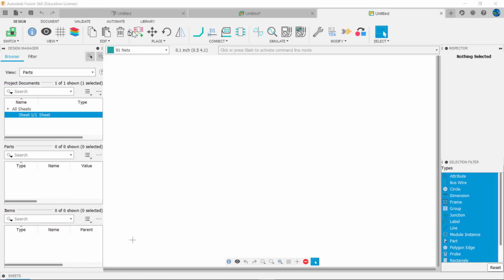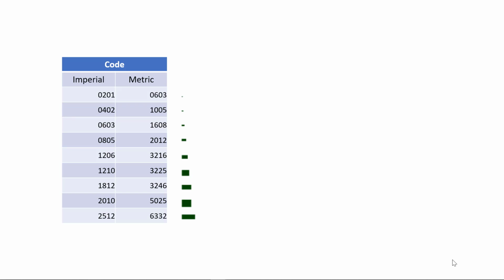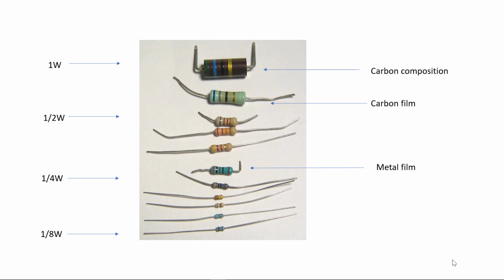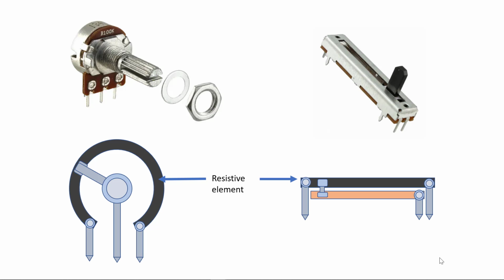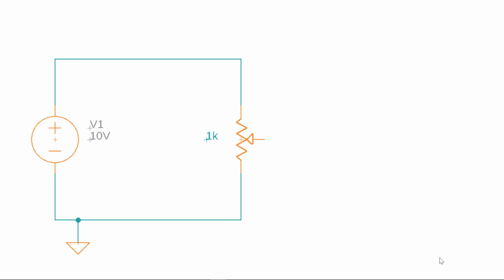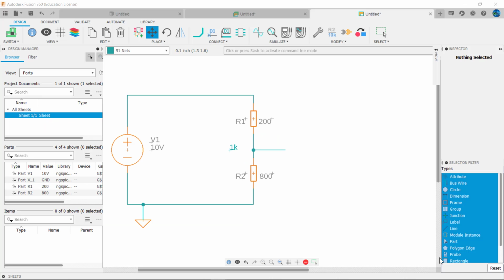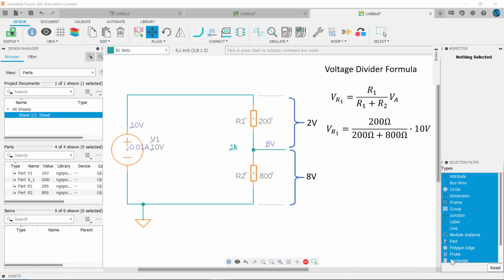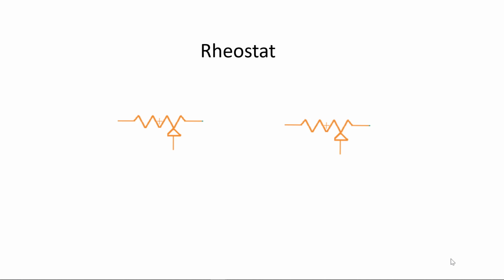Video 7: Why are There So Many DIfferent Kinds of Resistors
Discusses surface mount and through-hole resistors how resistor size relates to power rating. The potentiometer and rheostat are also covered.